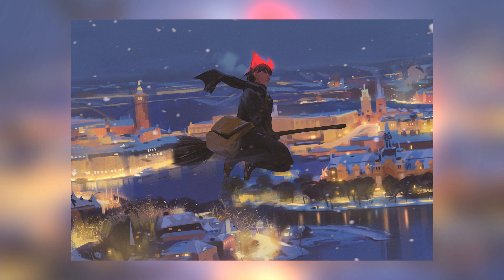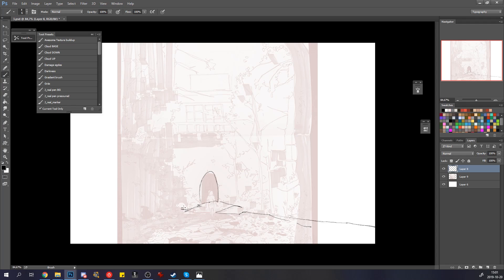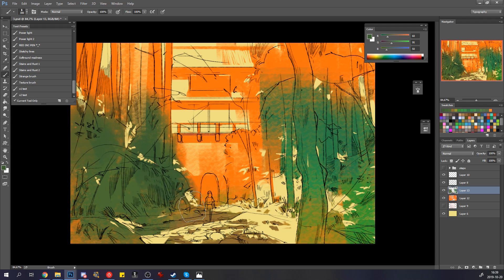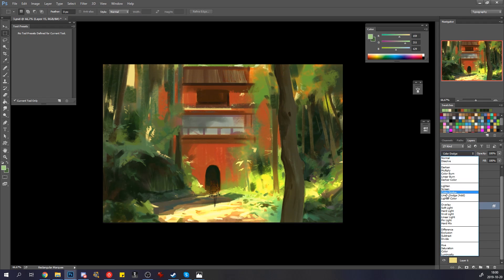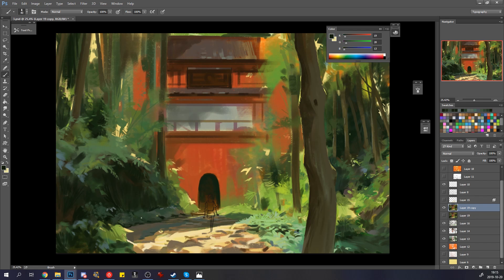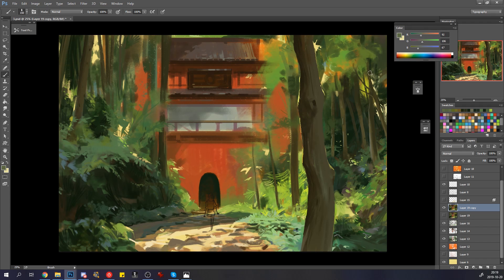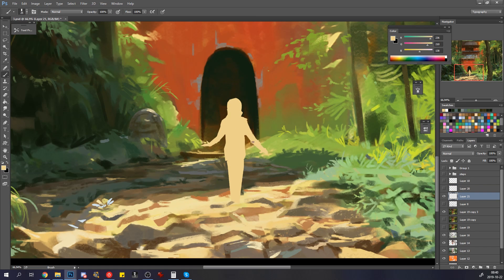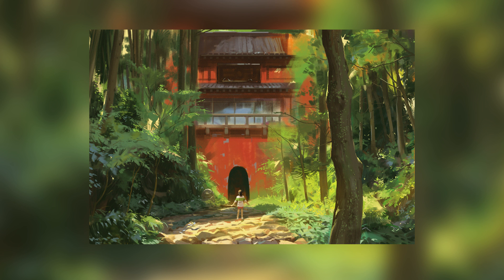Reimagining Studio Ghibli - Spirited Away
Hey everyone!

This is part two of my Reimagining Studio Ghibli series where I reinterpret a moment or a character in my own way. For this video I wanted to do a moment from Spirited Away that I liked a lot.

Thanks and have a wonderful weekend!